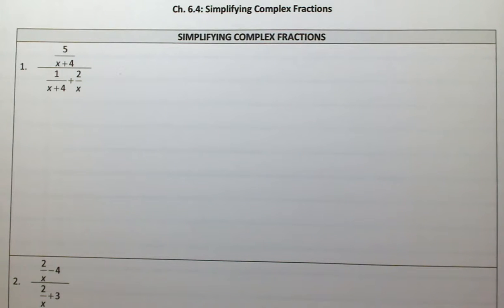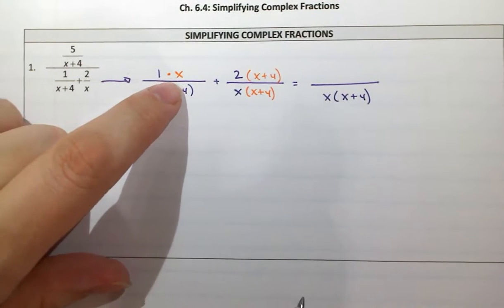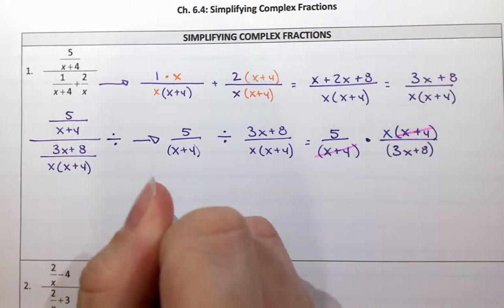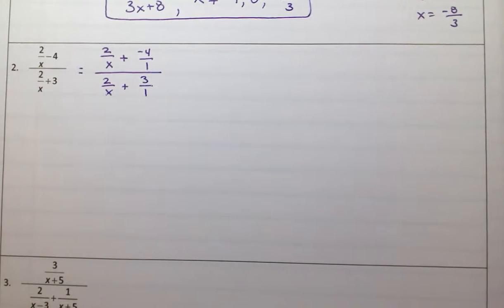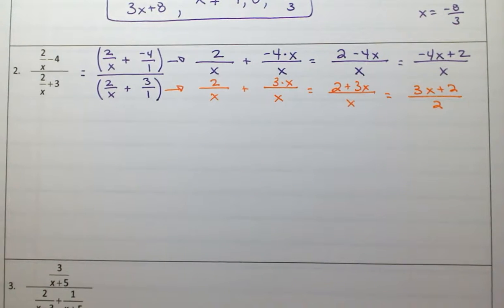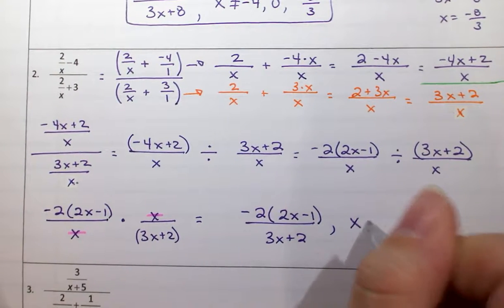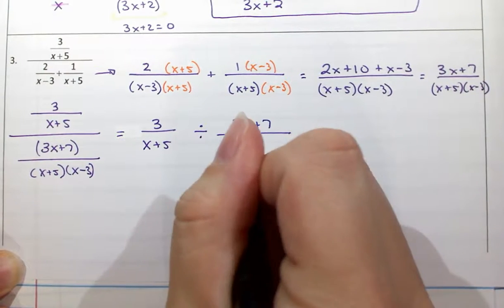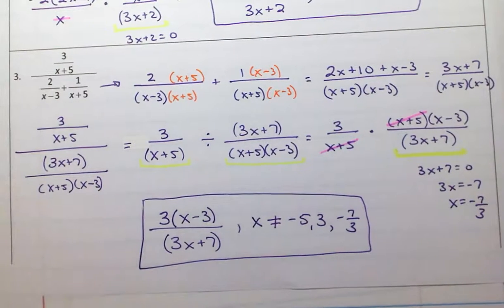Alg. 2 Lesson 6.4 Simplifying Complex Fractions